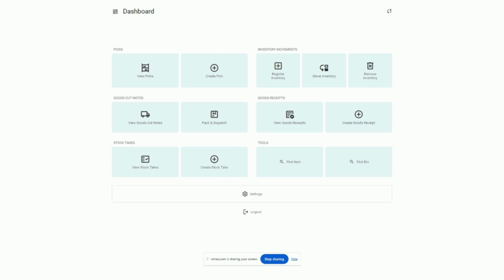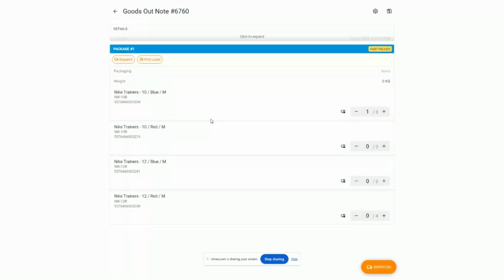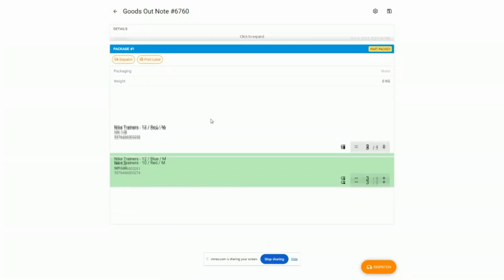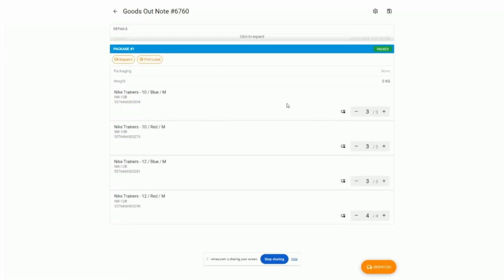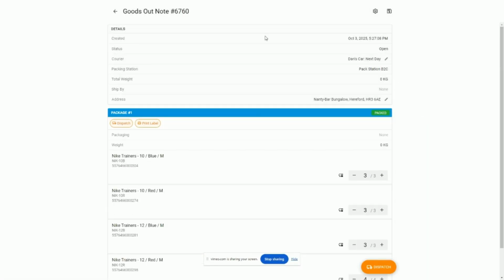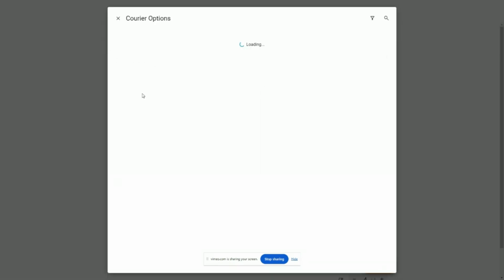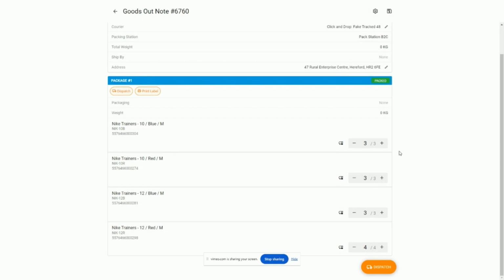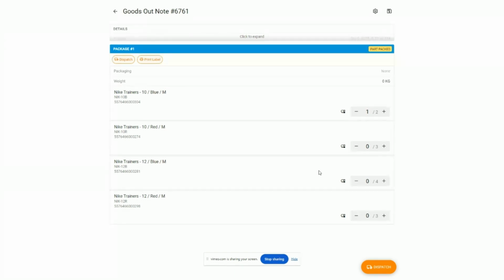Improving Packing & Dispatch Workflows Through Operational Control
Packing and dispatch workflows frequently become operational bottlenecks as fulfilment complexity increases. This tutorial demonstrates how Stok.ly improves warehouse packing workflows, dispatch visibility and operational fulfilment control.